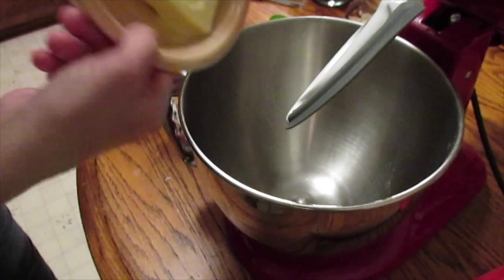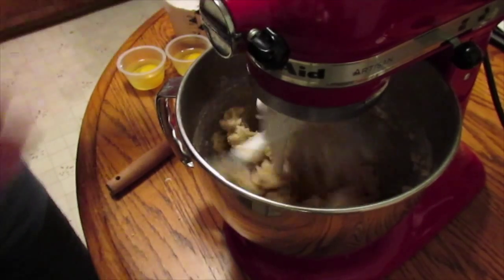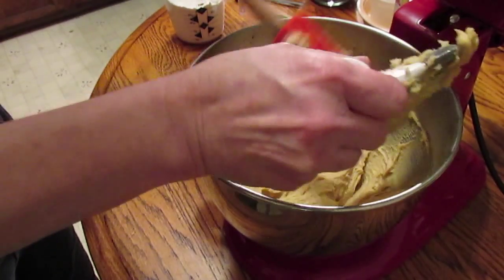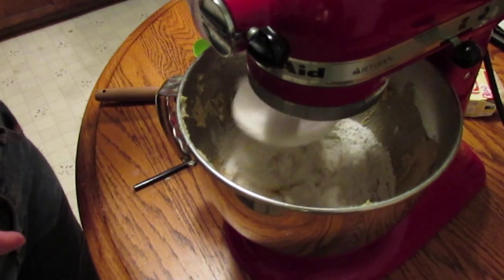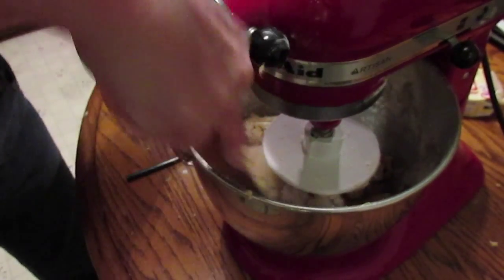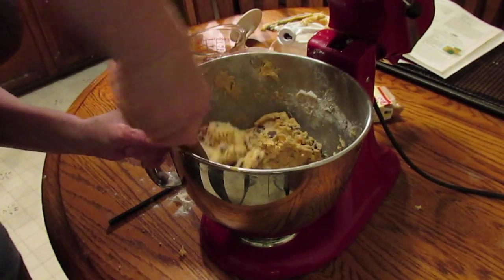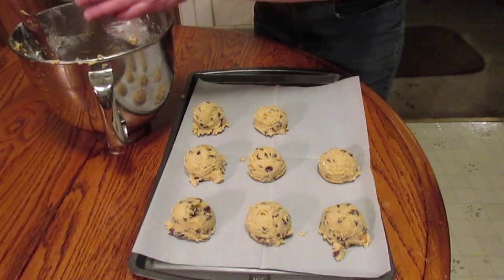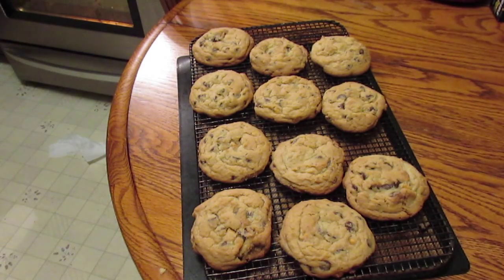Jumbo Chewy Chocolate Chip Cookies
This video is about Jumbo Chewy Chocolate Chip Cookies
I tried to do the Metric Conversion
1 cup Butter          250g
3/4 cup brown sugar      80g
1/4 cup sugar     50g
1 package 3.4 ounces instant vanilla pudding mix     96g
2 eggs
1 teaspoon vanilla extract 5 ml
2 1/4 cup all- pourpose flour     270g
1 teaspoon baking soda    5ml
2 cups chocolate chips     340 g.
Bake at 350*F gas mark 4   180*C
Mix butter, brown sugar, white sugar, pudding mix together till creamy
add pudding mix
2 eggs one at a time and vanilla extract mix till blended
slowly add all-pourpose flour, baking soda and salt.
Try not to over mix.  If you want you can mix the rest by hand.